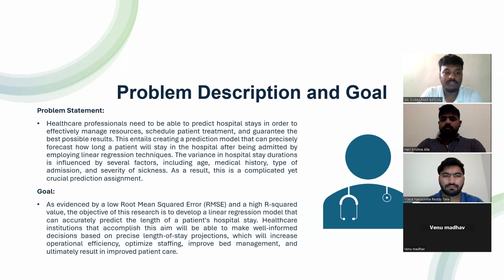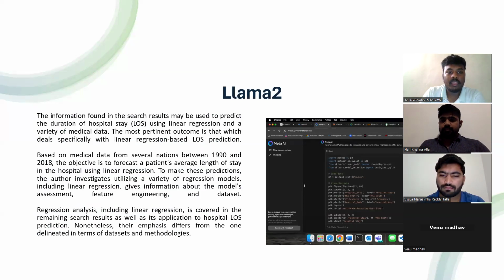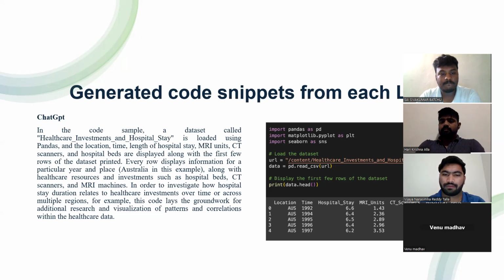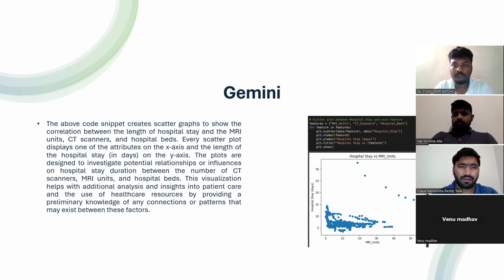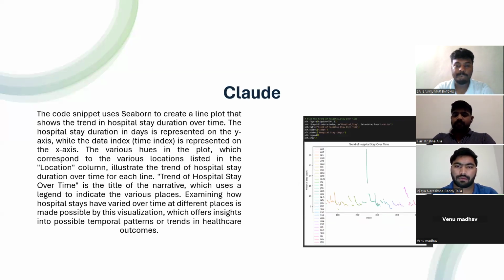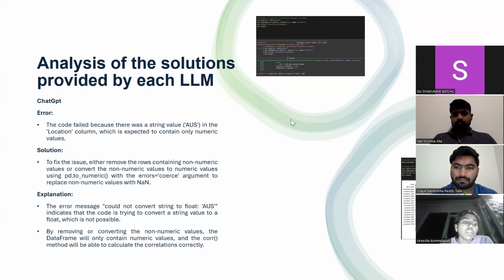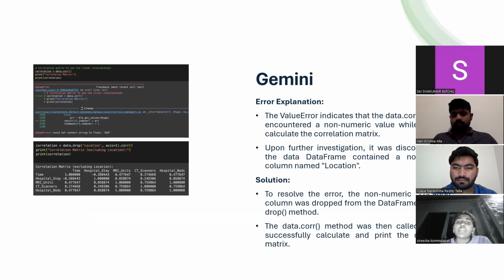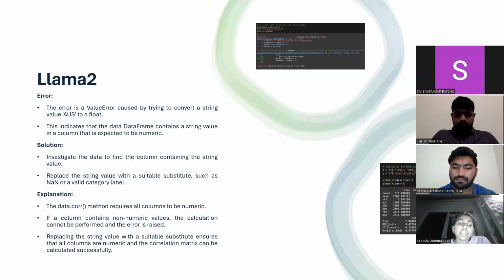Comparative Study on Large Language Models for Healthcare Investments